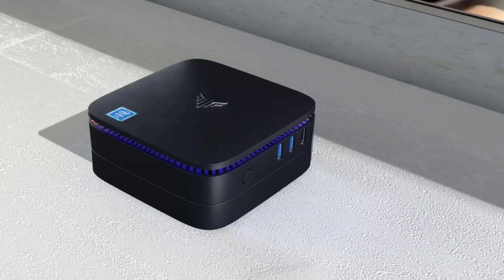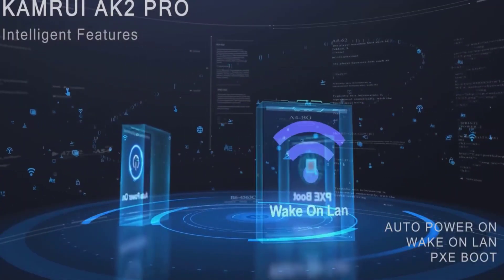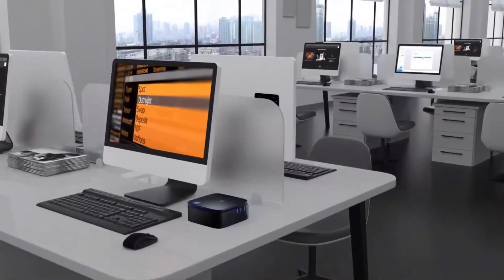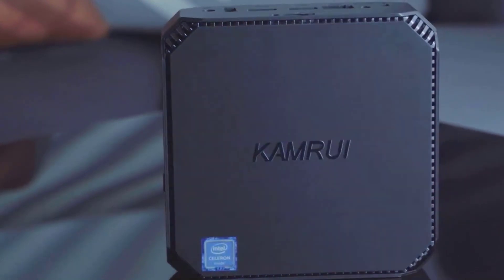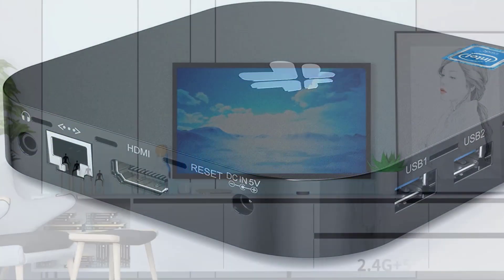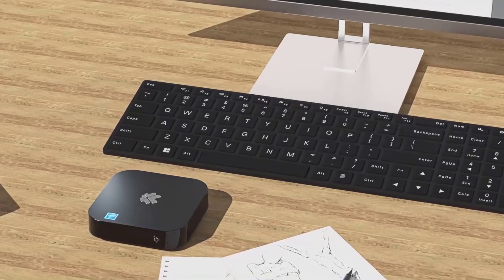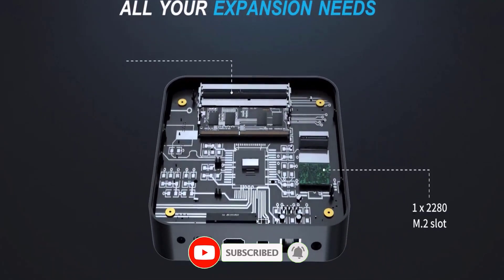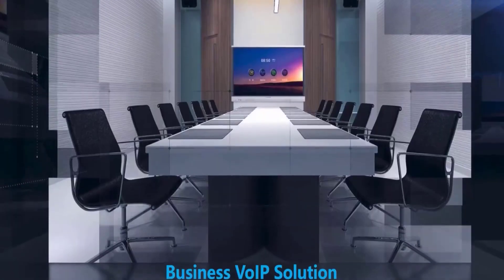Top 3 Mini PC Windows 10 Pro ( 3 best Mini PC Windows 10 Pro ) Mini PC Windows 10 Pro Review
Hello Viewers,
I am Presenting The Best 3 Mini PC Windows 10 Pro In detail briefly,
I am Researching many Mini PC Windows 10 Pro, then Only the best Mini PC Windows 10 Pro pellets are listed.
Top 3 Mini PC Windows 10 Pro reviews video, The Mini PC Windows 10 Pro links, and the latest price is given in the description box.👇👇👇

👉👉👉Click Links in below to buy The Best Mini PC Windows 10 Pro👈👈👈

✅ 👉1.Check Latest Price

✅ 👉2.Check Latest Price

✅ 👉3.Check Latest Price